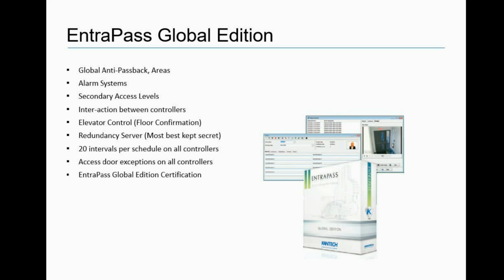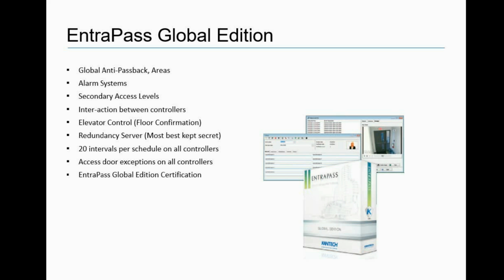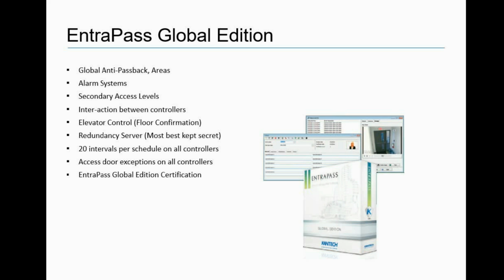Entrapass Global part 2